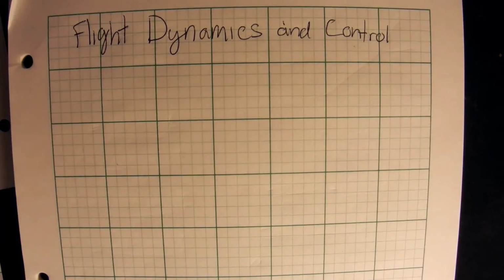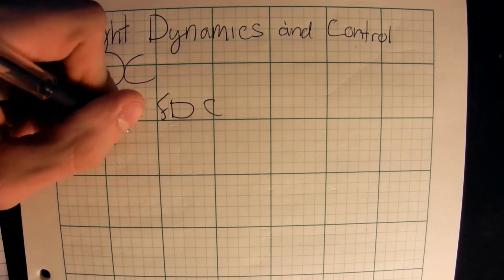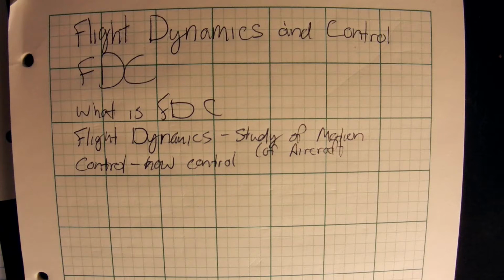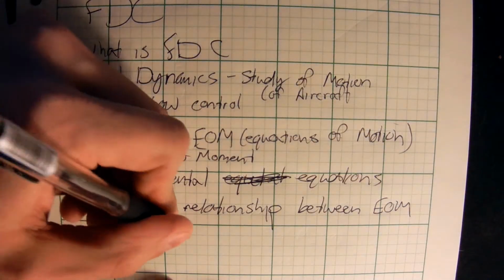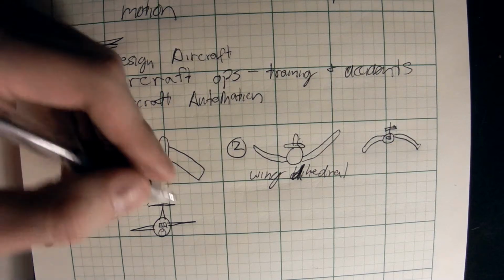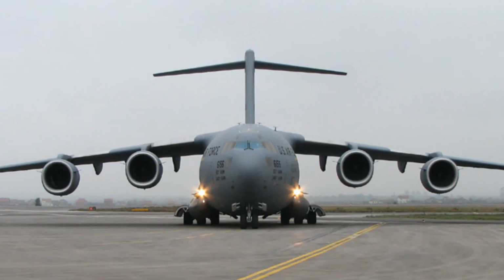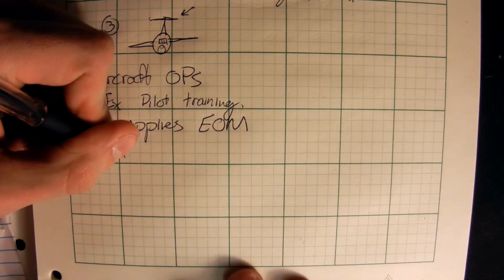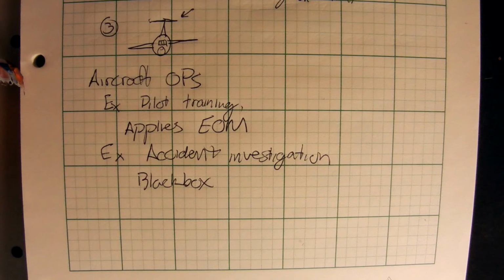Flight Dynamics and Control: Lecture 1 Part 1, Introduction and Variable Definition